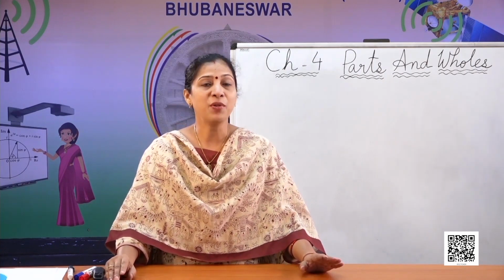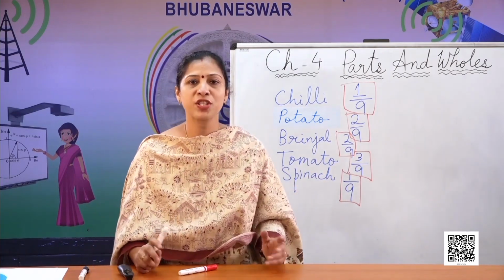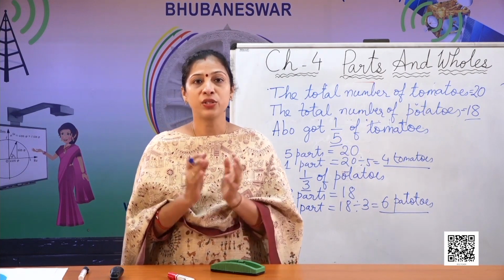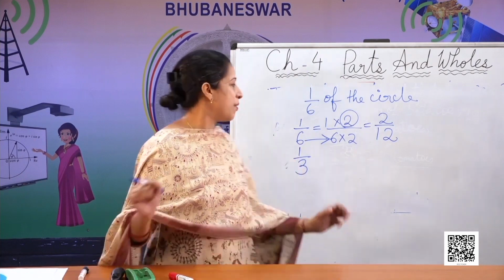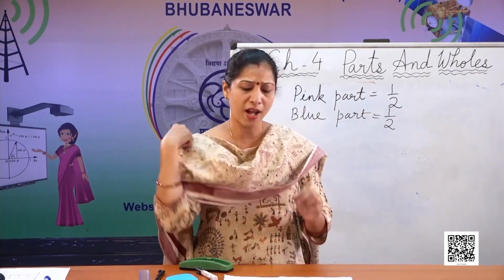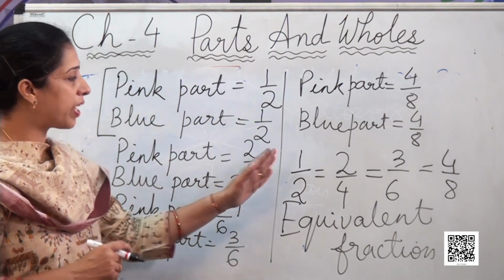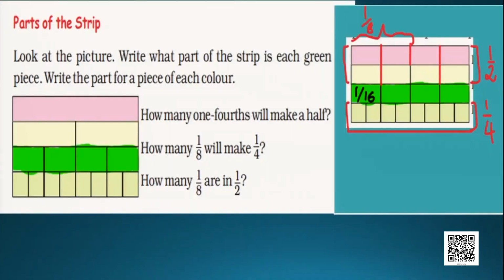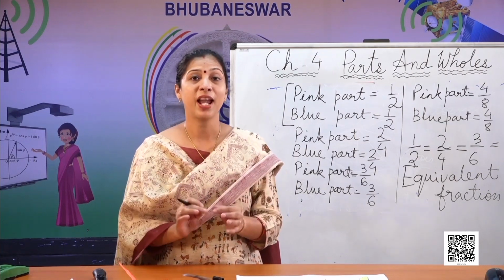Class 5 Mathematics Chapter 4 Parts and Whole Part 2